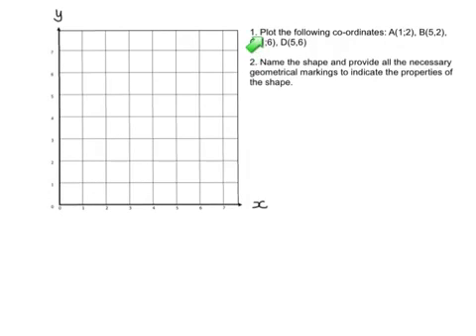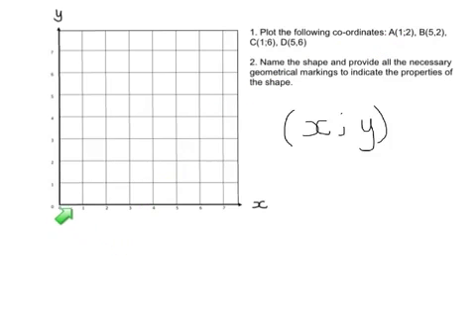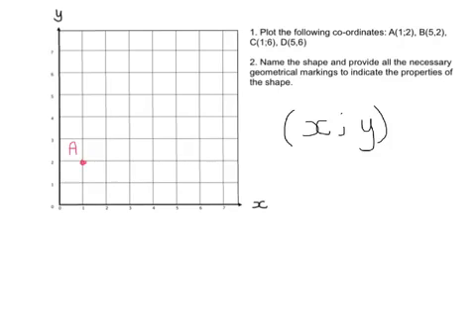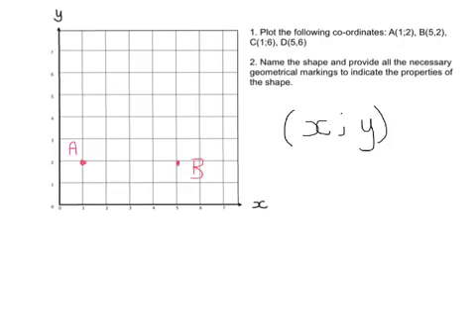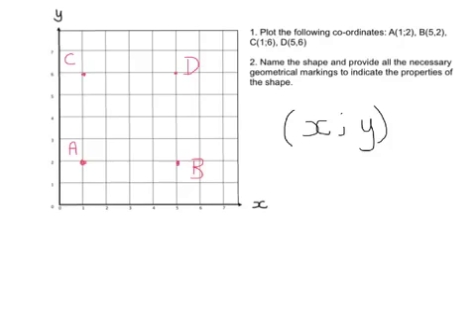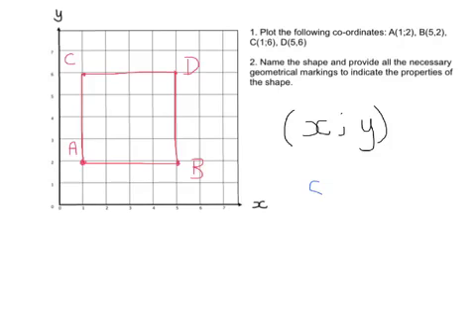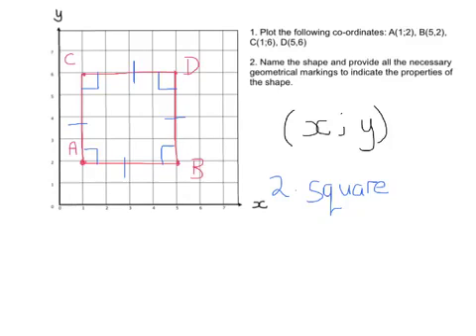Coordinates in the Cartestian Plane